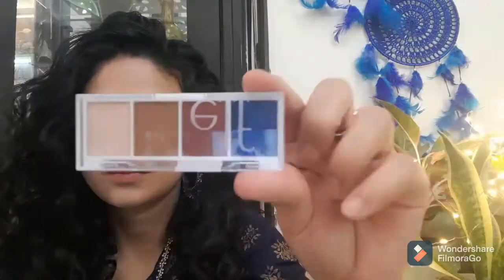Blue smokey eyes e.l.f. bite size eyeshadow palette-Carnival candy